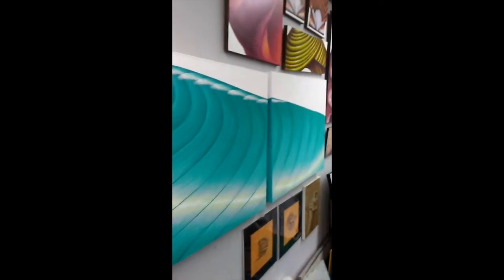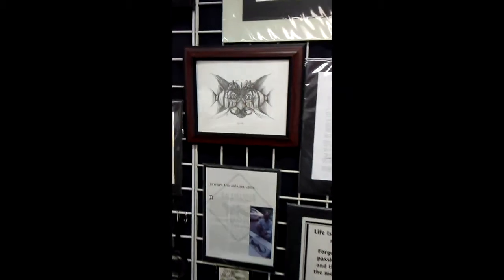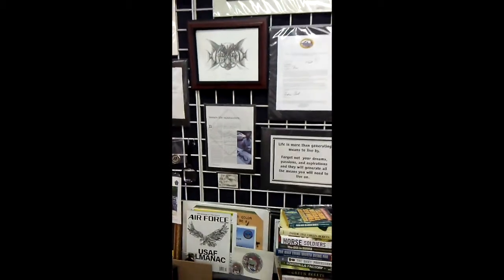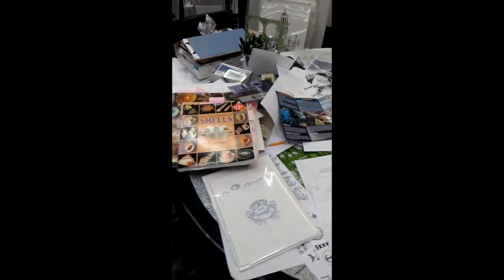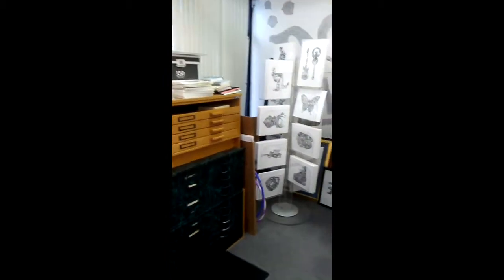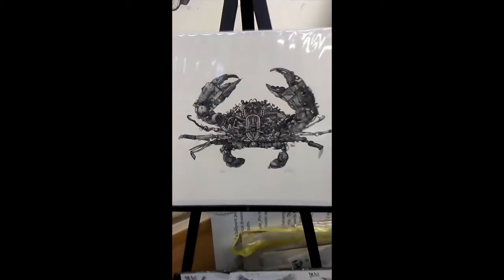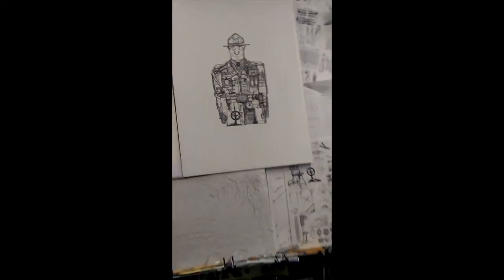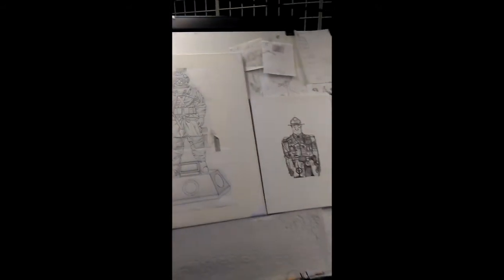DS Art Studio Tour & New Project Announcement